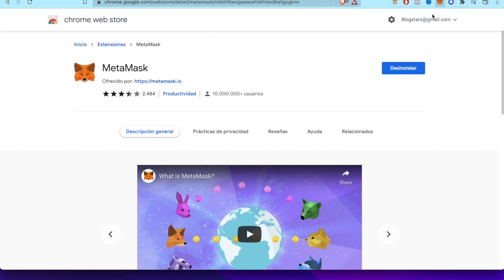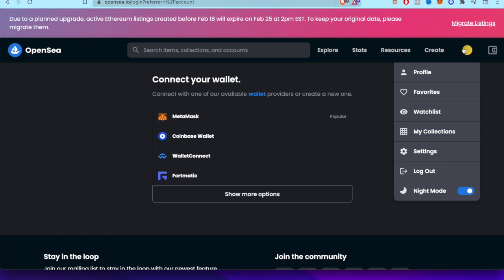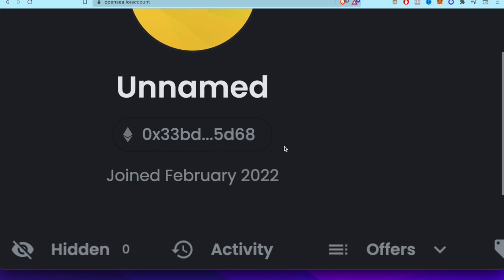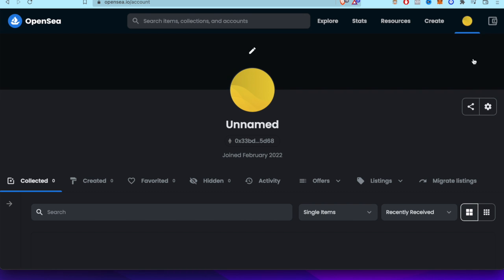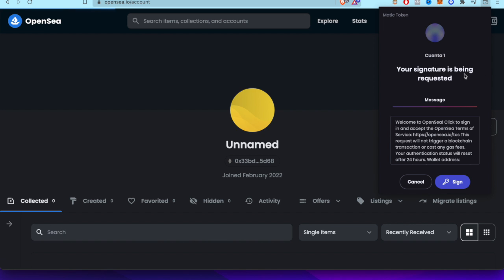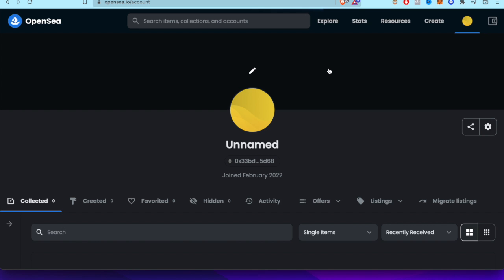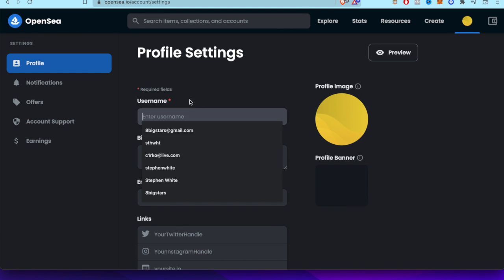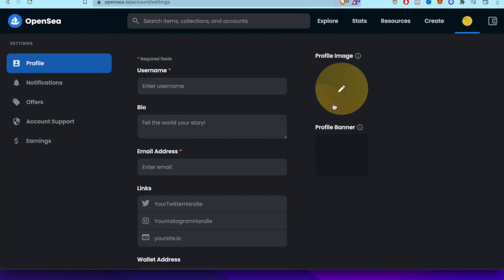✅ How To Initialize Your Wallet On Opensea (Step by Step Tutorial)